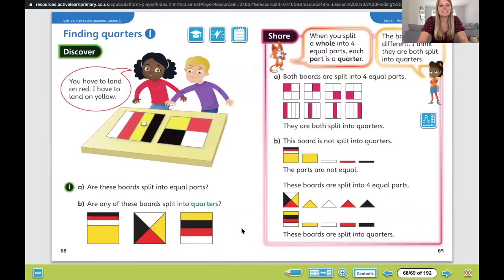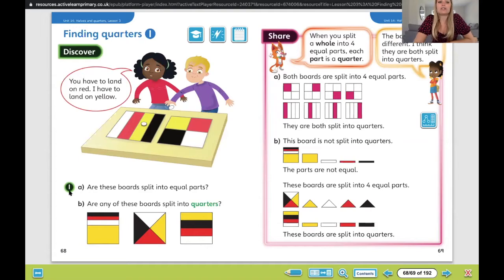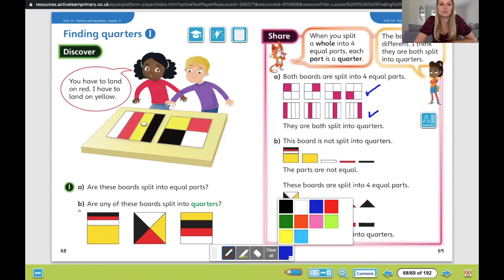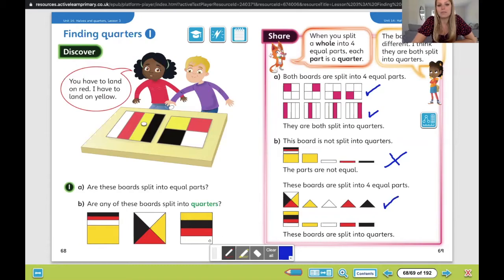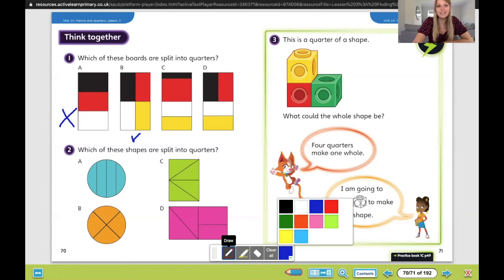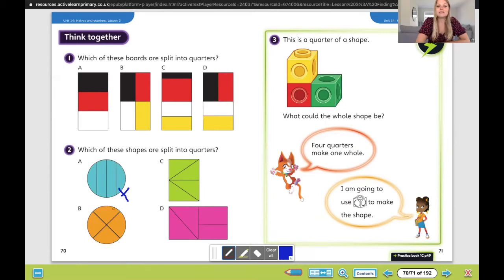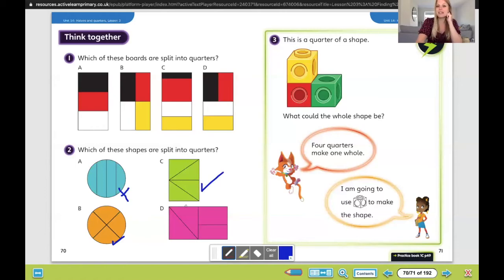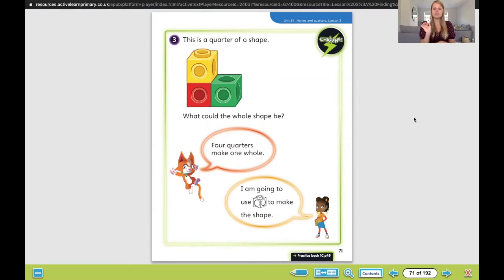Power Maths - Year 1 - 16.7.20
Join Miss Butler to find quarters of some different shapes!